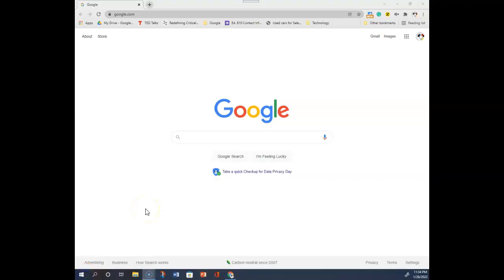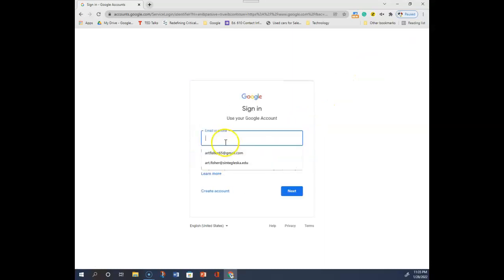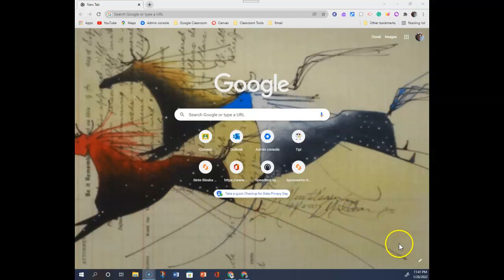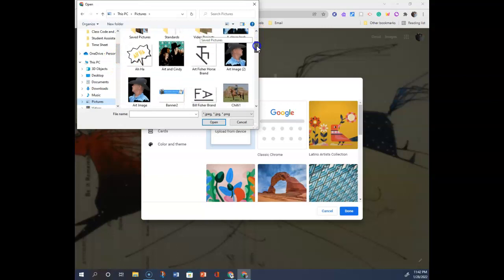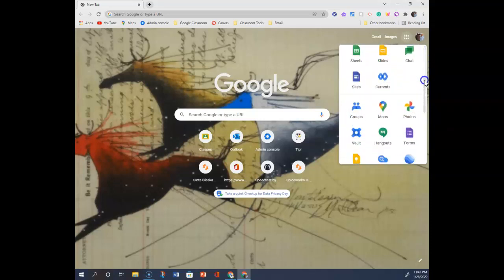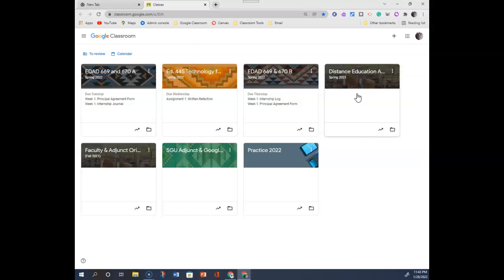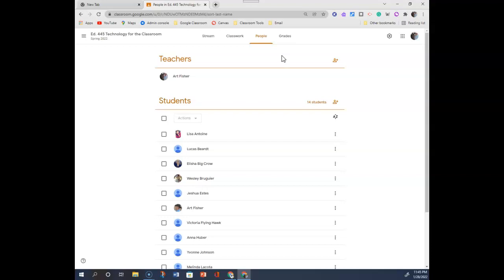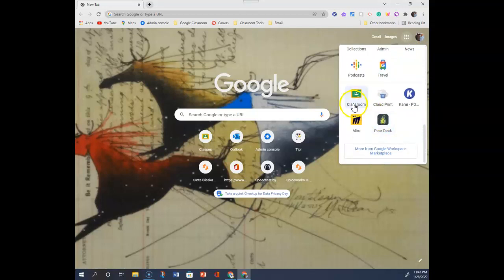Part 2 Logging into Google Classroom